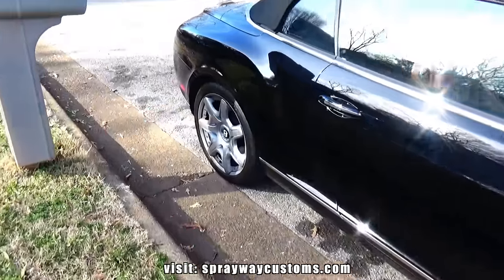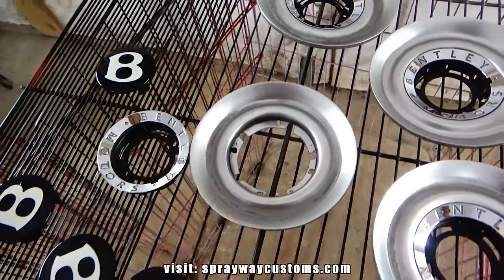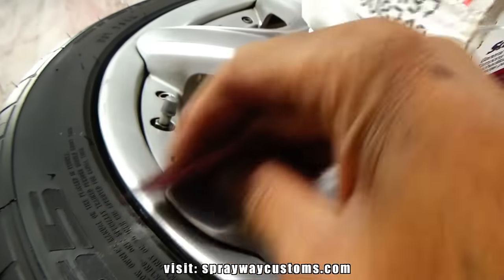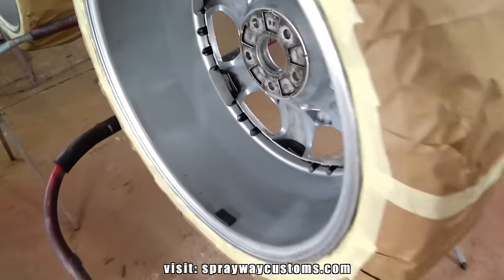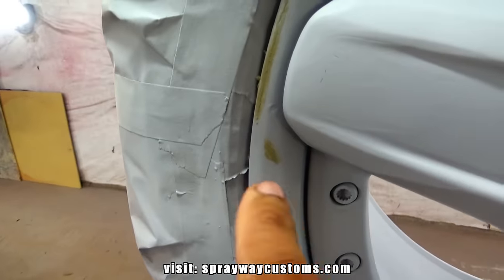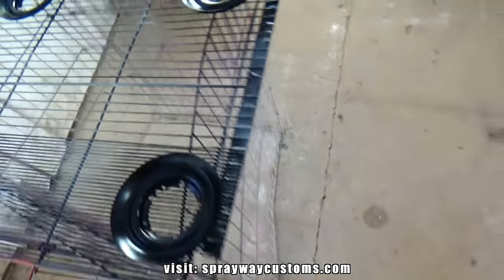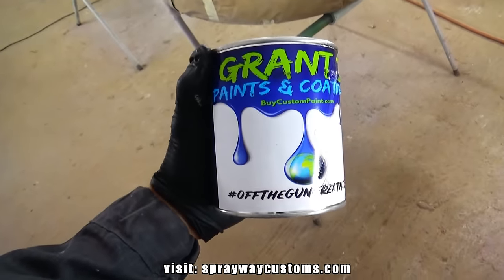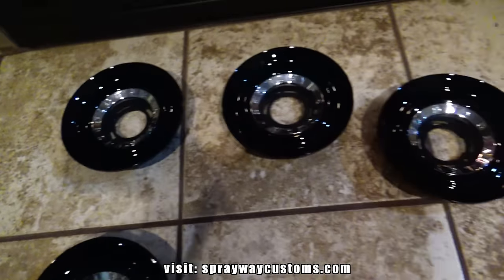How To Paint Wheels / Rims Black On A Car Or Truck BENTLEY CONTINENTAL GT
Please watch my latest video here: "@LifewiththeIkes Freshly Painted 79 Malibu Gets Its Final Touches - Painting The Inner Fender Wells"

Process of painting some 20" Bentley Continental GT wheels gloss black.